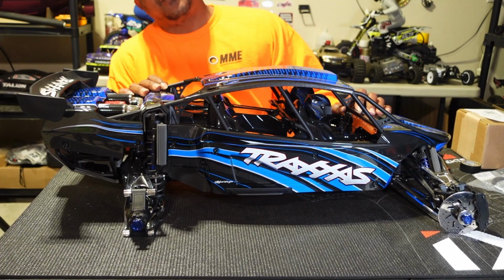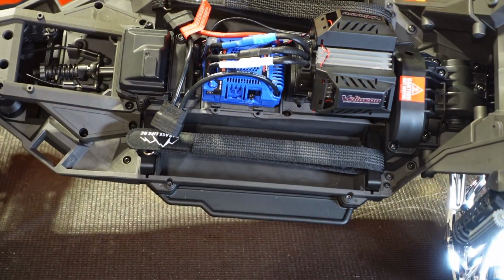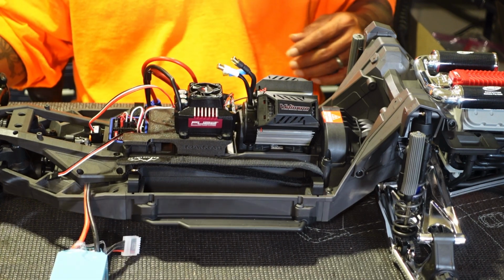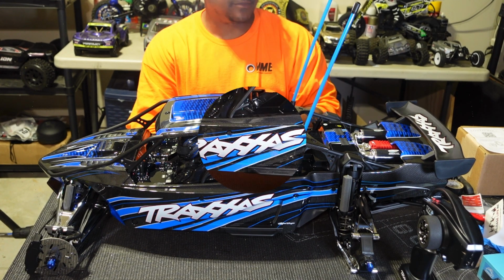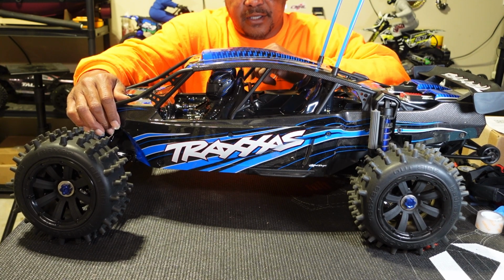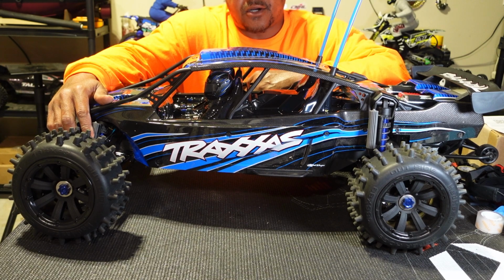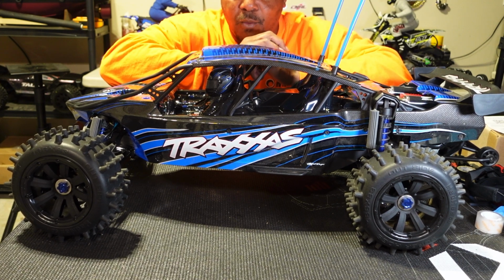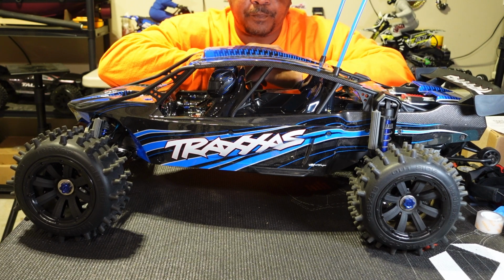TRAXXAS Funco upgrades @GarageLifeRC